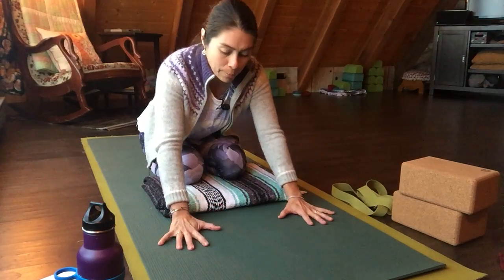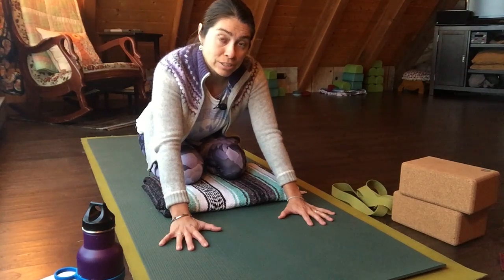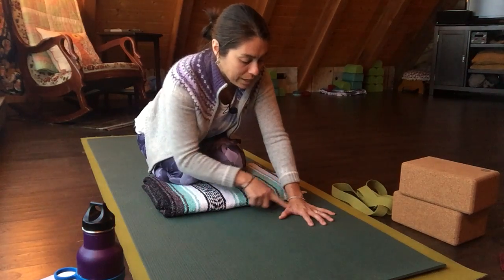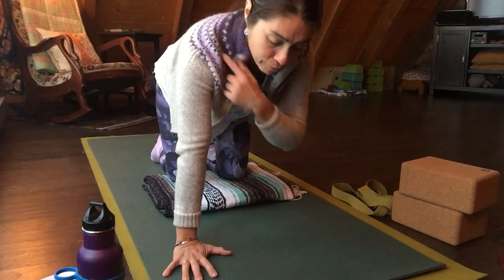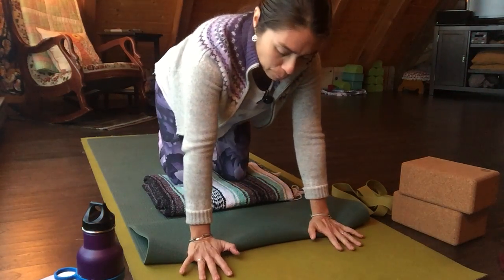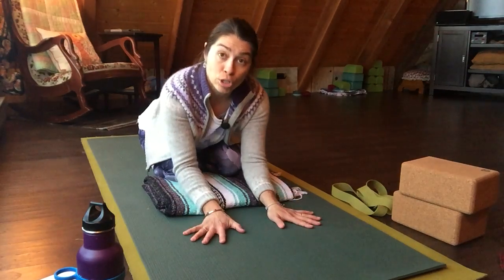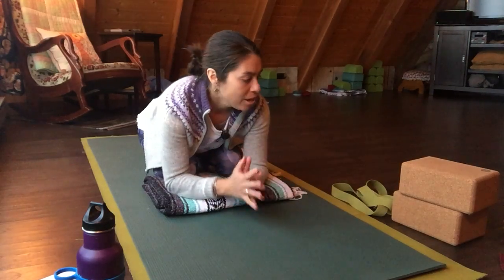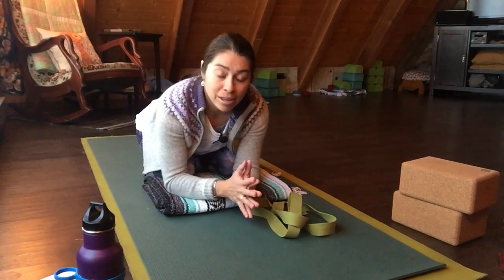Yoga and Wrists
Here are a few ideas for modifying your yoga practice to help with wrist discomfort. Enjoy! Want more helpful tips like these? Make a suggestion! (Please ignore the workshop info at the end. While they were a success they have come and gone, but will return!)